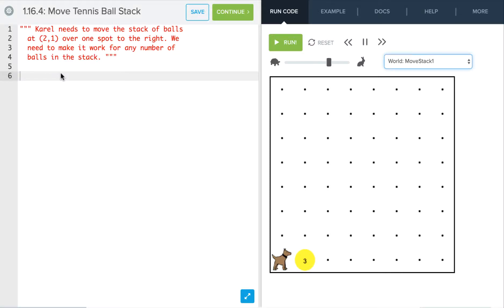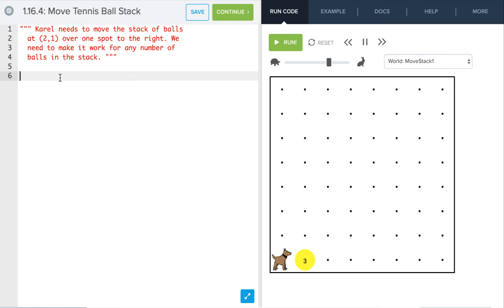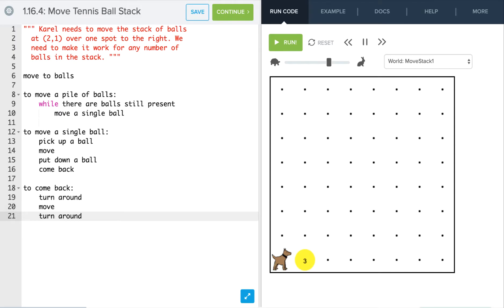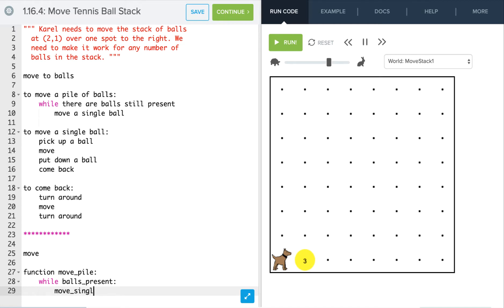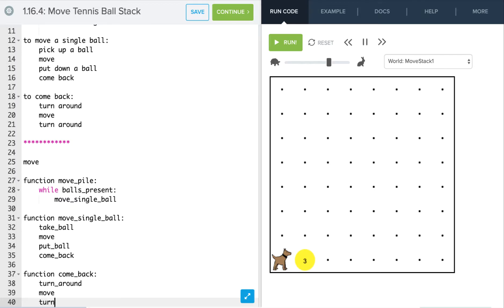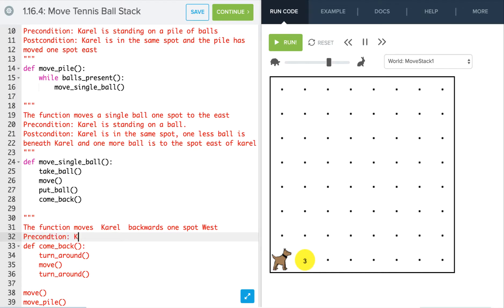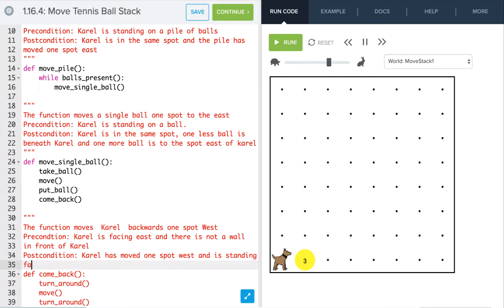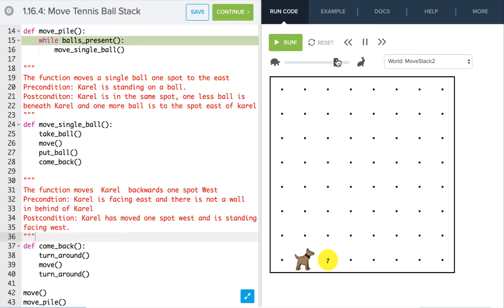Karel Algorithm Example - Python